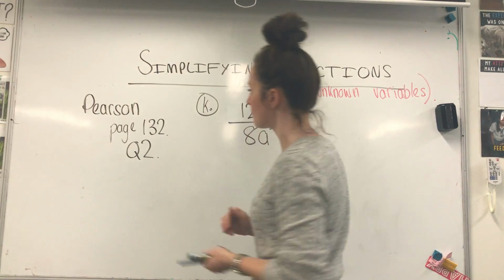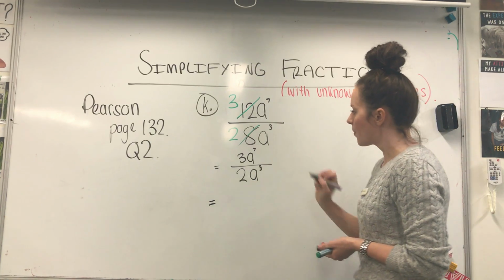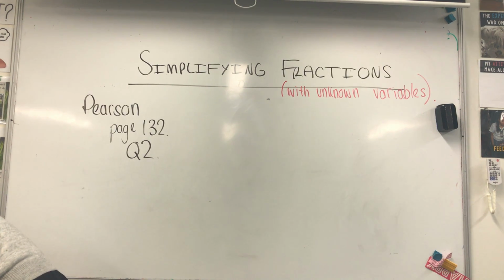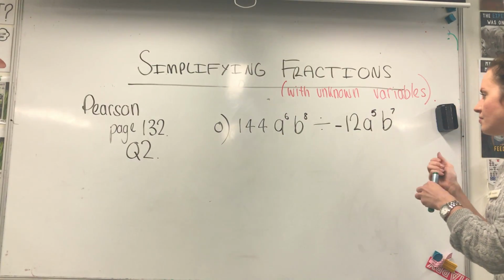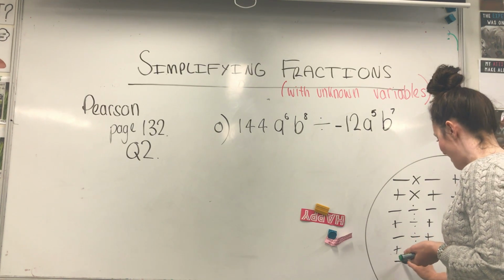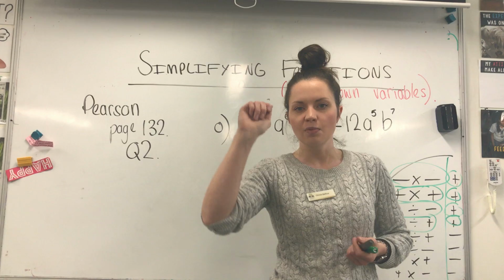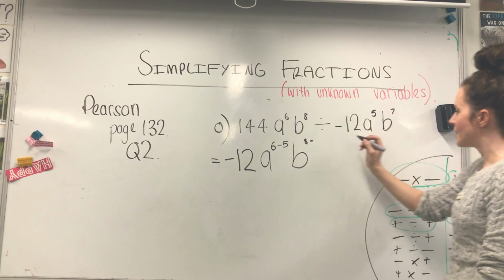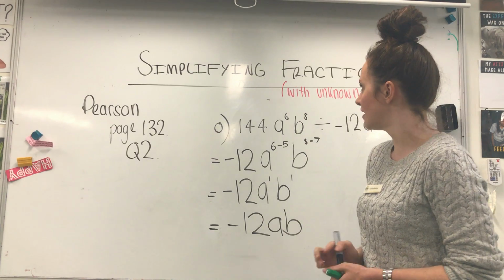Pearson Page 132 Q2 more examples - 9 Maths